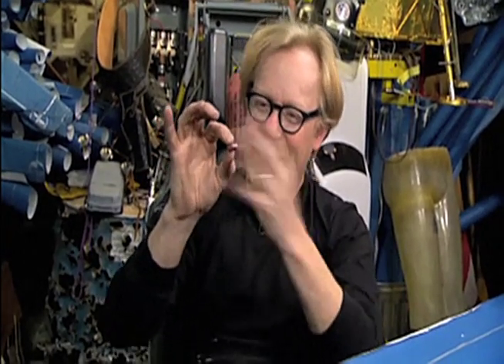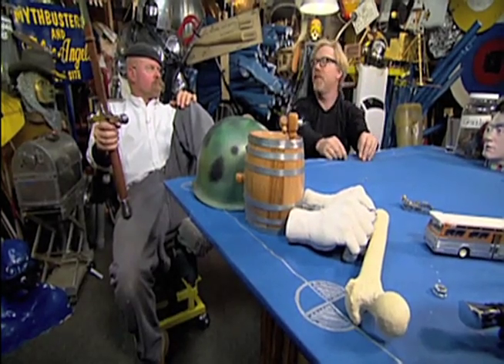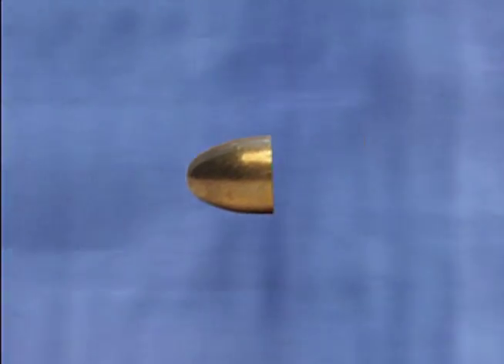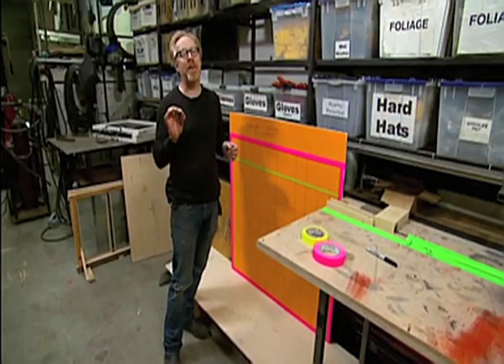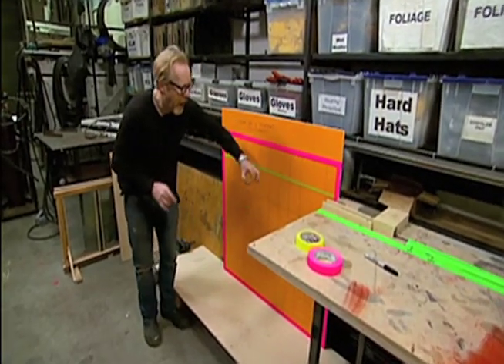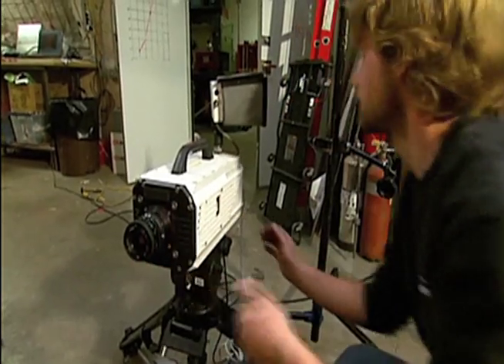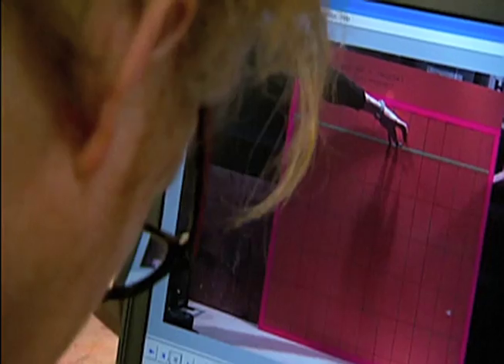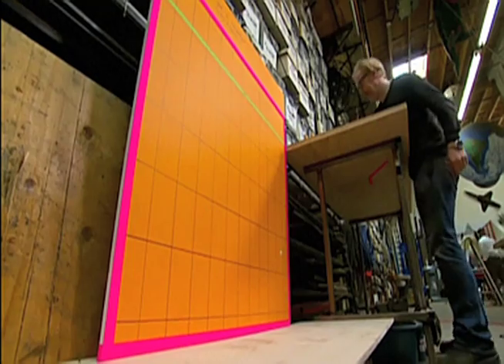Bullet Fired vs. Bullet Dropped (Part 1).mov